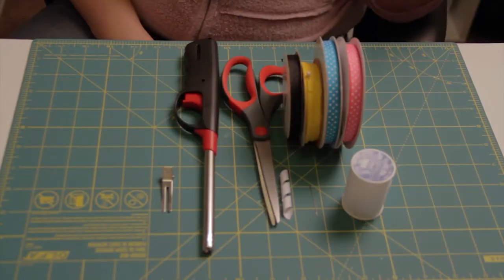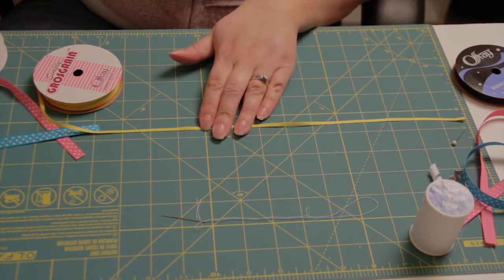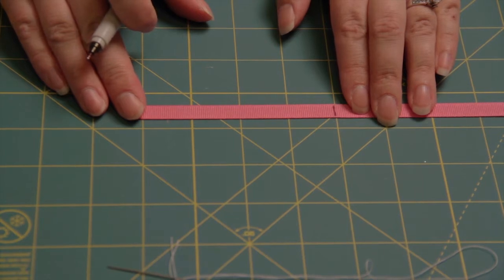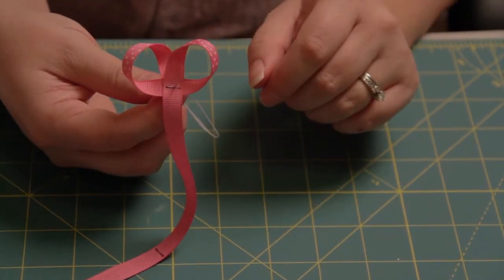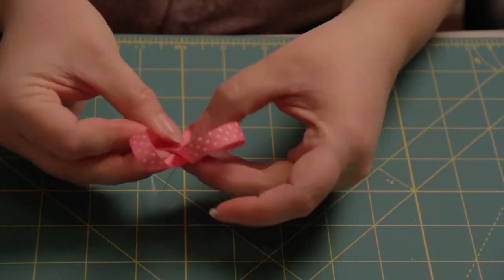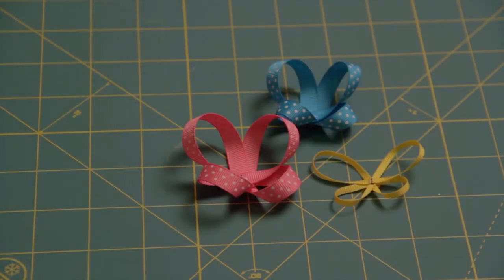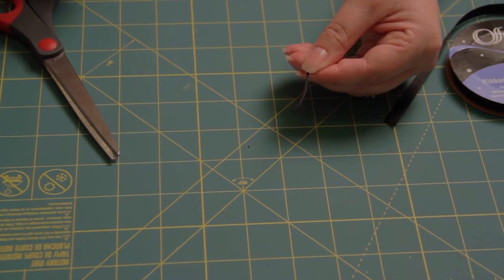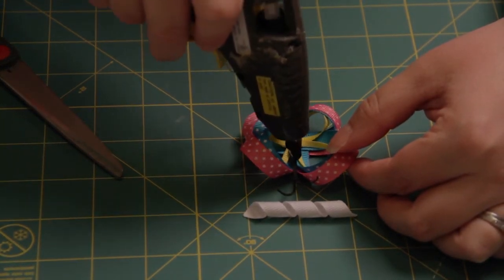Learn How to make a Spring Time Butterfly Hair Clip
How to make a Spring Time Butterfly Hair Clip

VidIQ is program designed to help build your YouTube Channel.